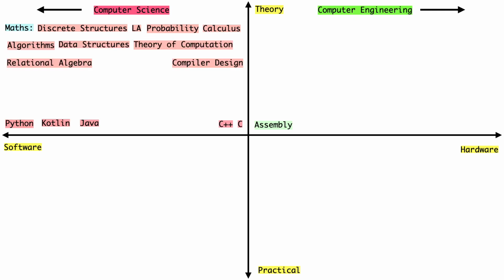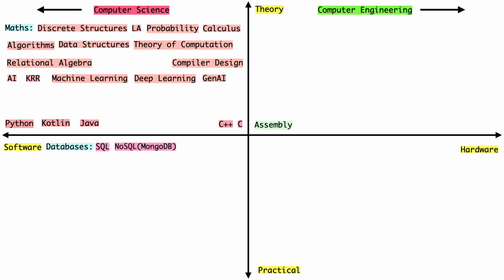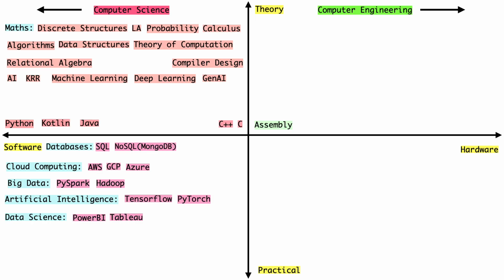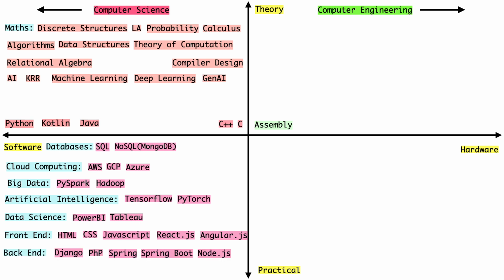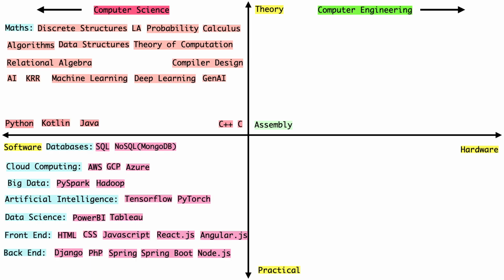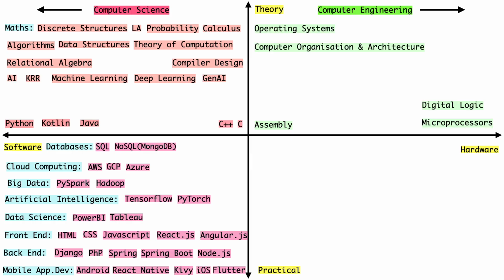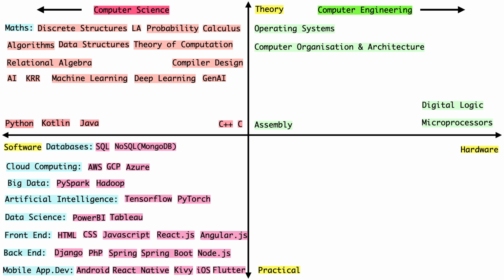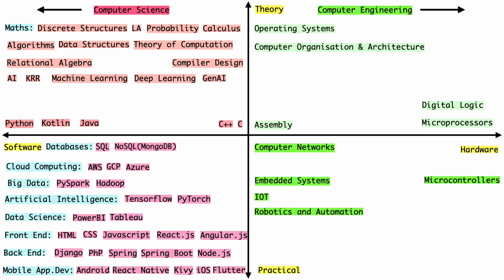Computer Science vs Computer Engineering - A Birds Eye View